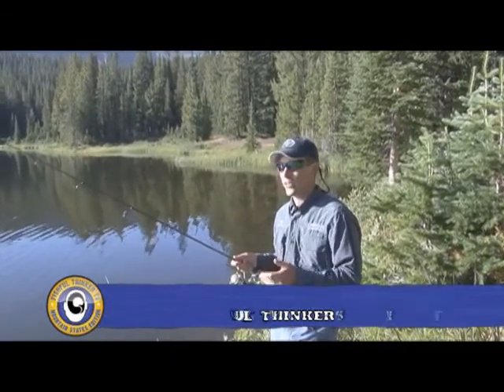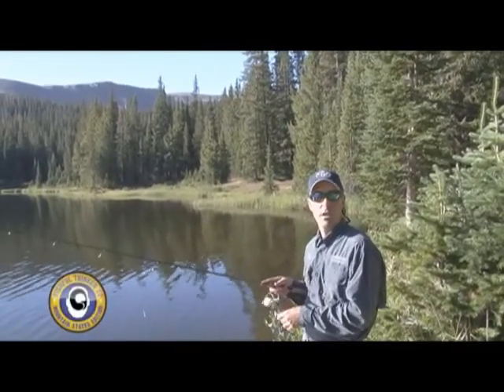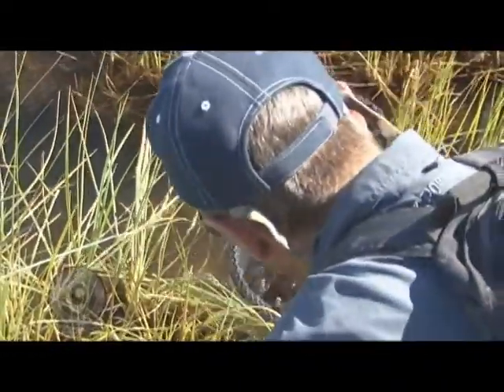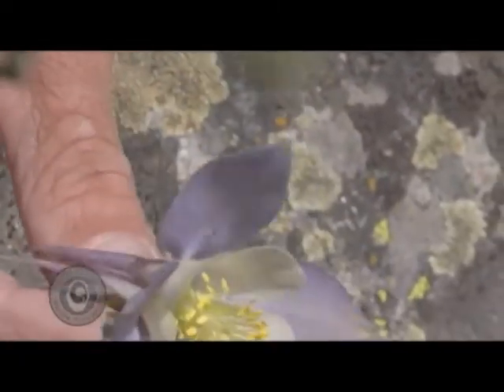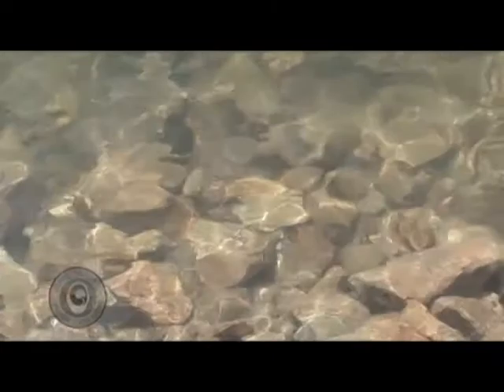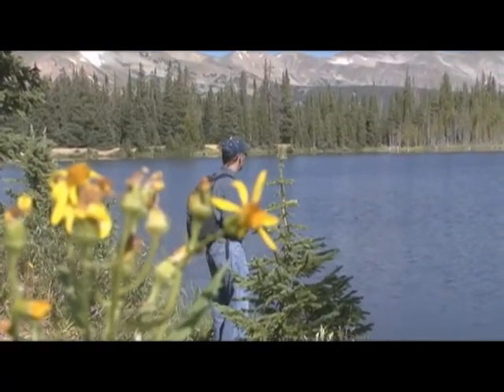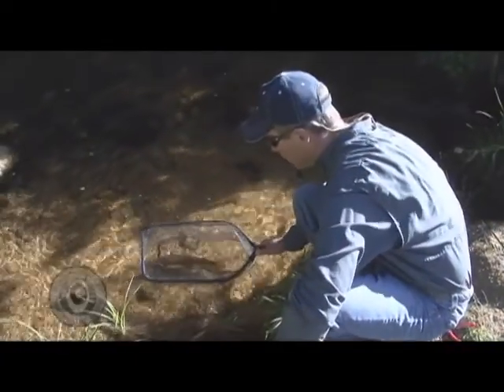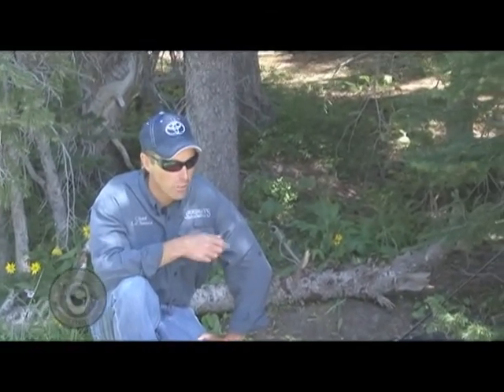High Mountain Cutthroats (trout fishing); Fishful Thinker TV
High up in the Rocky Mountains, anglers can encounter beautiful cutthroat trout. Summer is classically the time to visit and anglers can do very well...if you're sneaky and subtle with your presentations. In this vintage Fishful Thinker full episode shot in 2009, host Chad LaChance took only ultra-light spinning tackle (2# test!) and visited a couple lakes of Colorado's State Forest State Park. The beautiful scenery and fish make the thin air hike worthwhile!